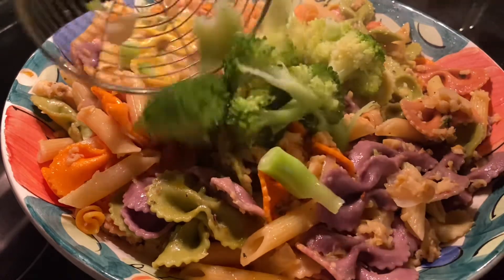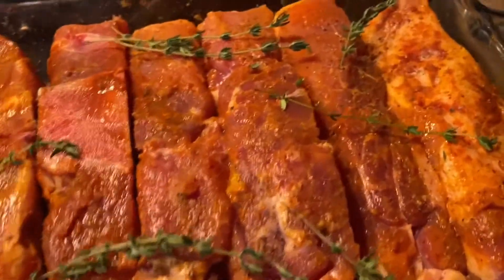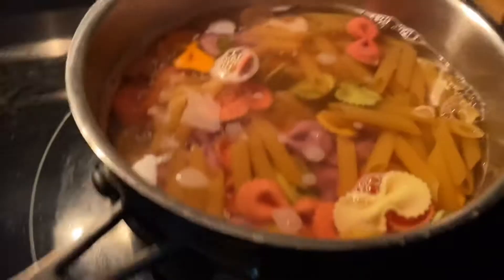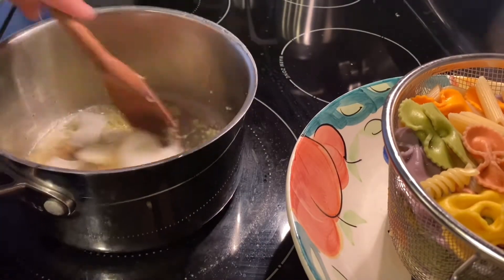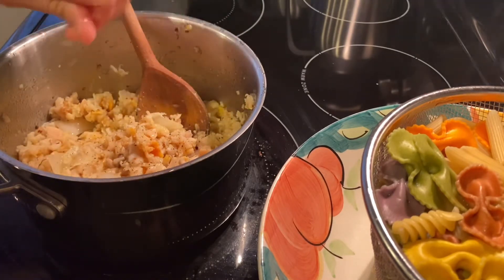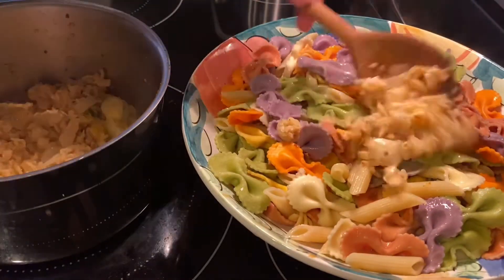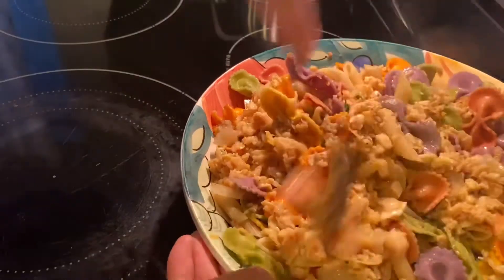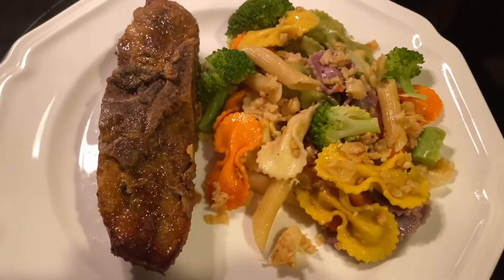Clams/ Noodles/ Brocolli/ Spareribs